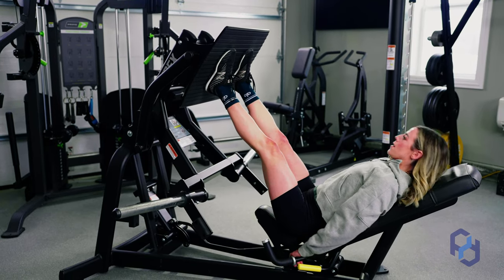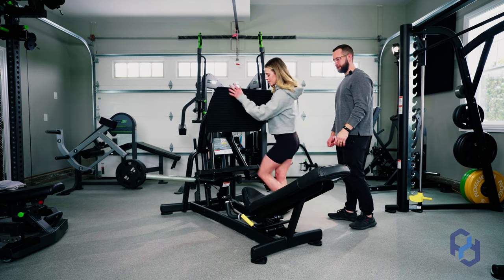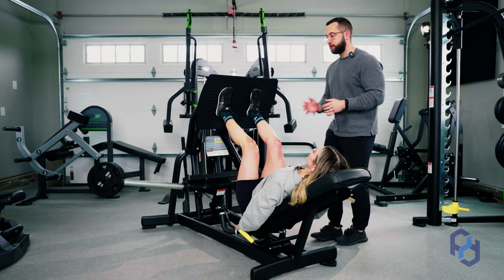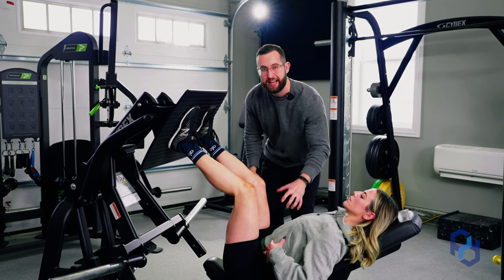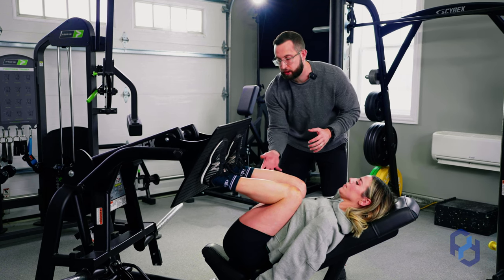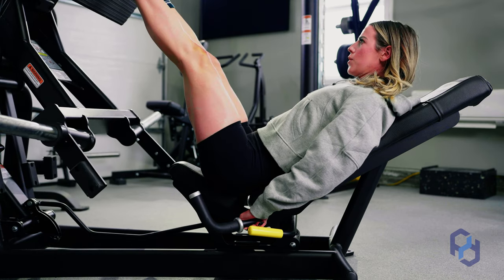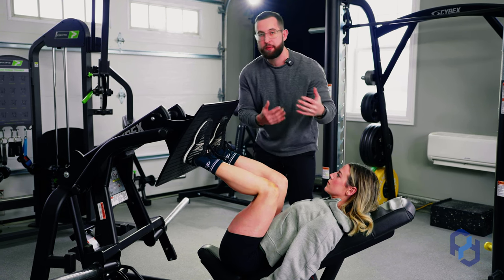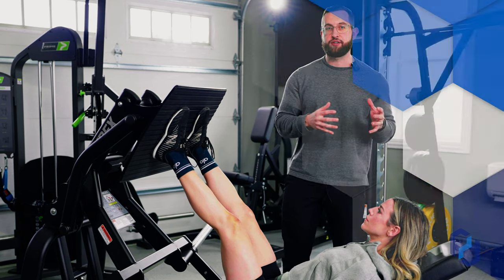How to LEG PRESS for Glutes | Improve Your Technique & Grow More Muscle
In this video, Coach Alex from Physique Development takes you through the proper form for the Glute Biased Leg Press. This exercise variation is great if you want to bias or target your glutes more when performing a leg press.

By changing the foot position, you can bias different muscles when performing the leg press. For example, you can bias your glutes in the leg press by altering your foot position on the leg press platform.

Place feet higher on the platform with a shoulder-width or narrow placement. Pull yourself very hard into the seat, keep your glutes pinned against the seat, & create great stability through your abdomen. This is how you bias the glutes in the leg press exercise.

If you want to learn more about anatomy & biomechanics, learn from where we learned